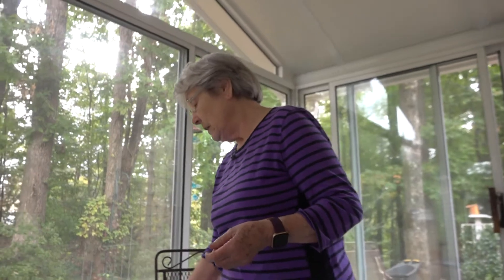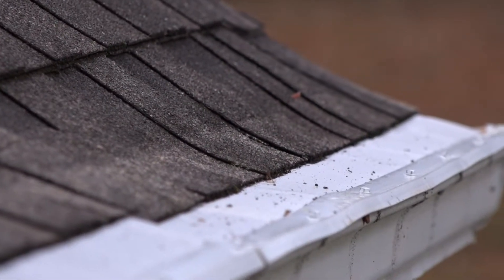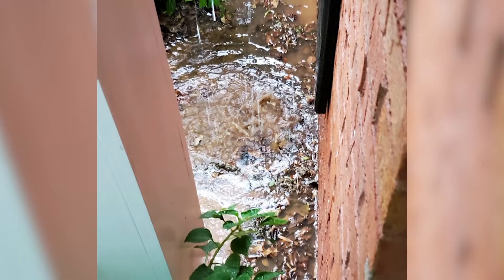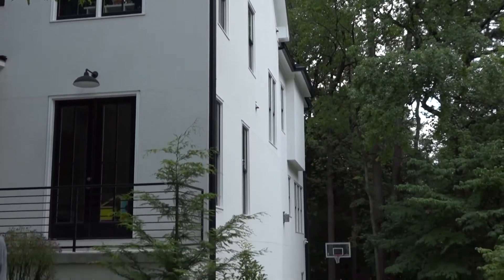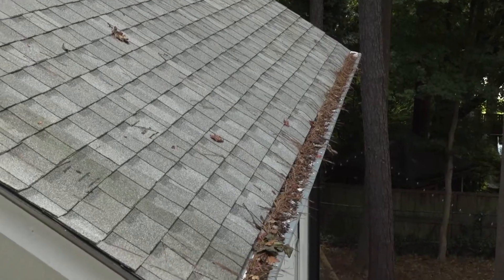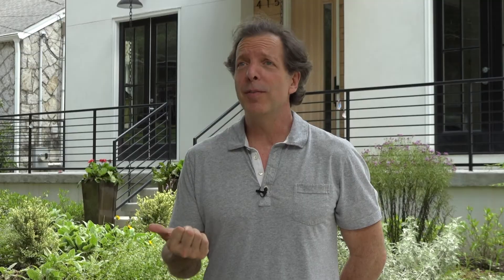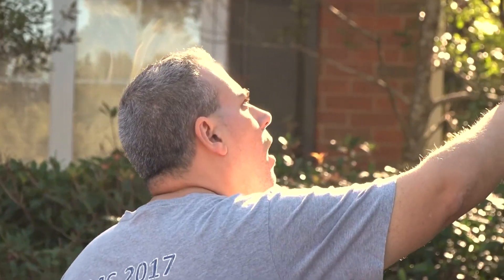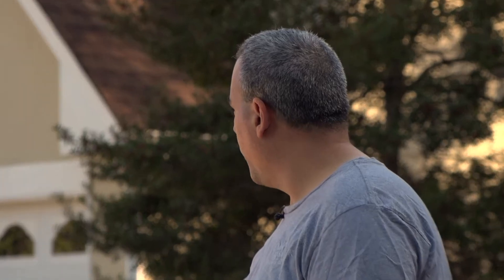Leaf Filter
Going onto your roof to clean out gutters is a hassle, but it's more of a hassle when the gutter protection system you buy gives you more trouble that before you bought it! We're helping consumers all over the US get the customer service they deserve.